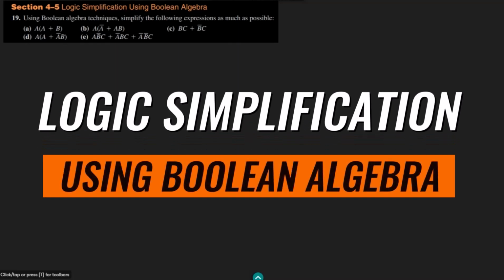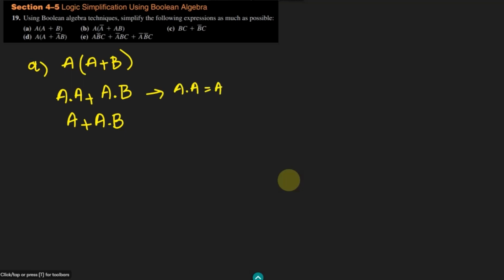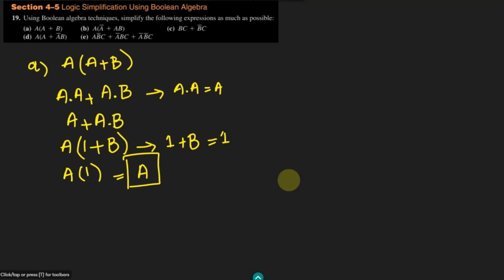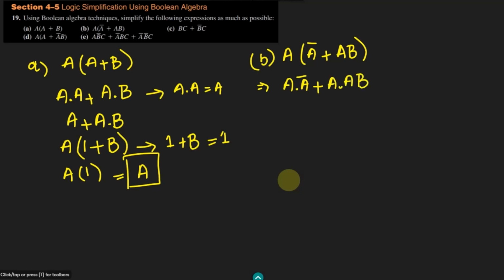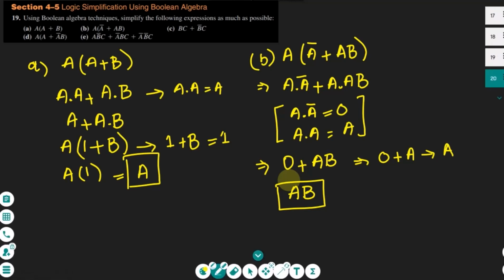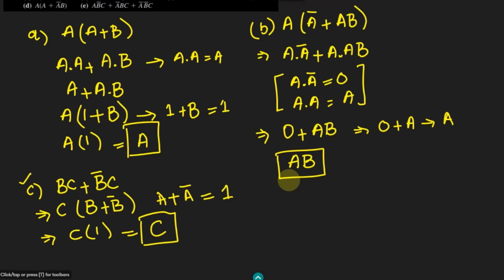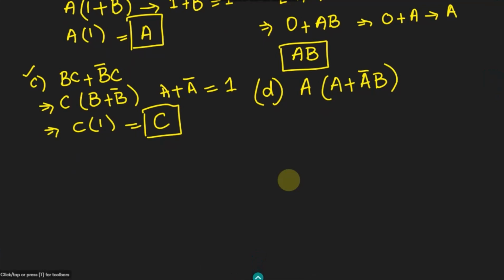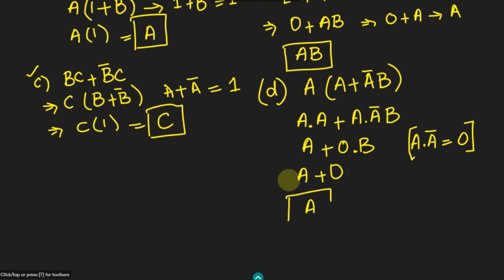Logic Expression Simplification - Solution of Question 19, Section 4.5, Chapter 4 DLD Thomas Floyd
In this video, I provide a detailed solution to Question 19 of Section 4.5 in Chapter 4 of the book "Digital Fundamentals" by Thomas Floyd. I explain how to use boolean algebra to simplify logic expressions. This video is perfect for students studying digital electronics or anyone interested in learning more about Boolean algebra and digital logic design.

Happy Learning :-)